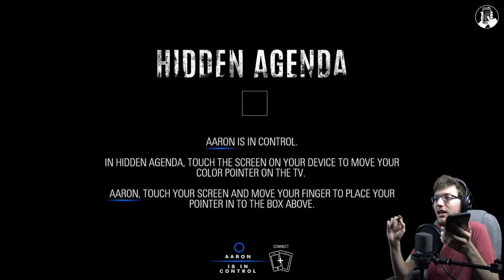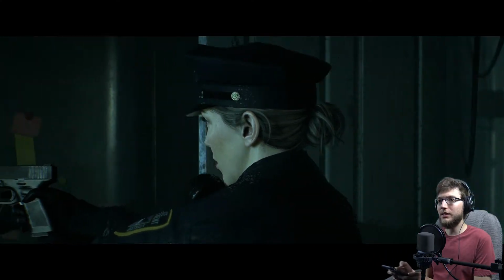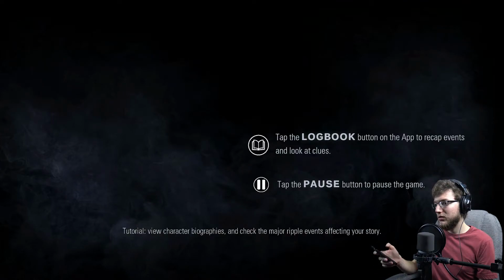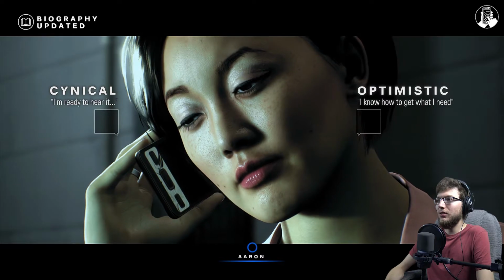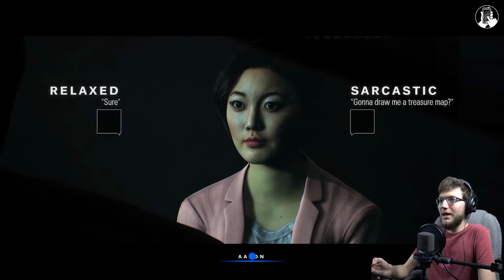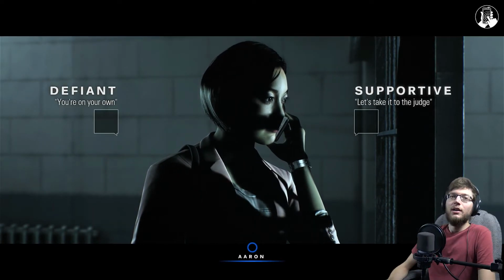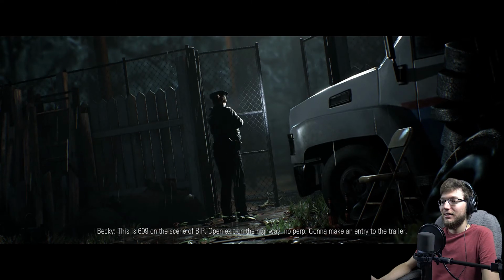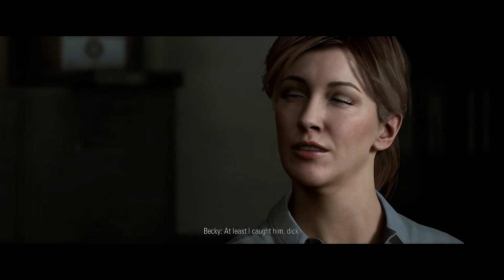INNOVATIVE SUSPENSE | Hidden Agenda | Part 1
Straight from the minds that brought you Until Dawn, this intense crime thriller places you into an interactive movie that involves a serial killer, quick time events, and making story-defining decisions. Who lives and dies is up to you. (Well actually me, but you get the point)

Watch as I decide what happens to Detective Becky Marney, and District Attorney Felicity Graves!

Game: Hidden Agenda (PS4)
Developer: Supermassive Games
Publisher: Sony Interactive Entertainment
Platforms: PS4
Recorded: 10/25/17